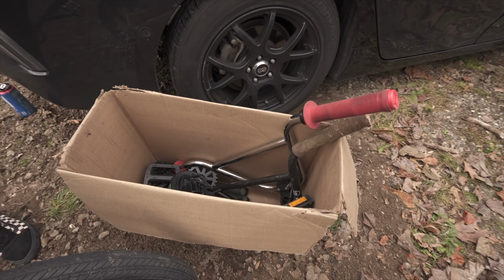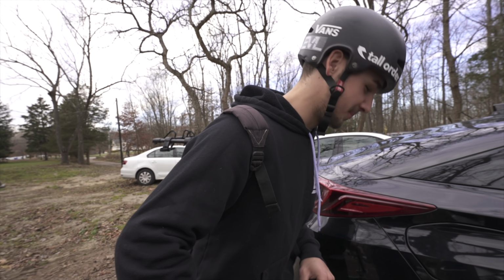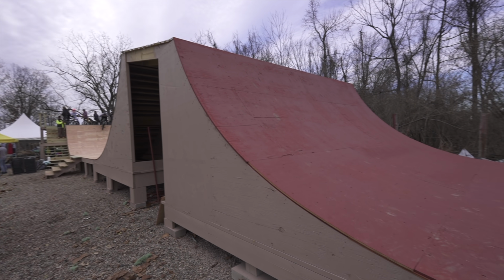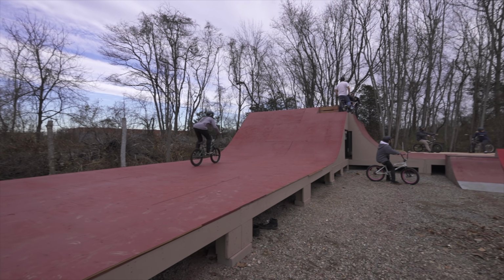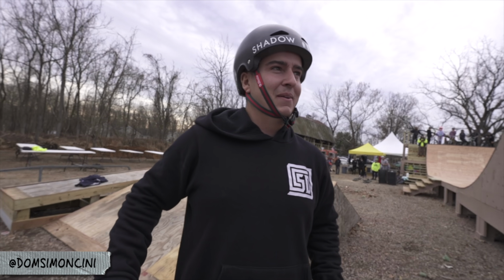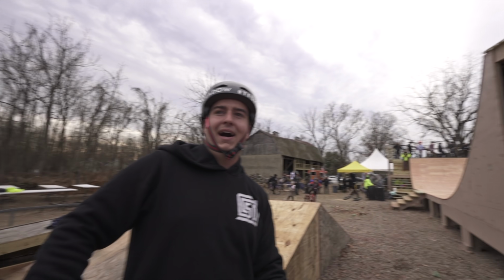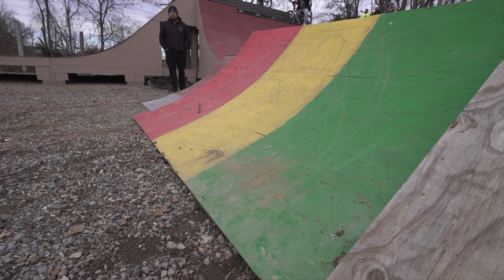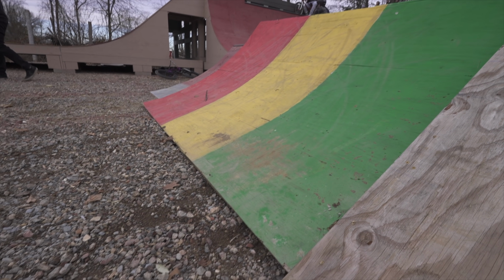We Got To Break In An Epic Backyard BMX Ramp!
We got to break in an epic backyard BMX ramp and it was an amazing day of riding! So many people came out to the jam and the tricks were top notch! Cory Berglar did a backflip tail whip over the giant box jump and matty cranmer won the award for "Shredder Of The Day" we can't wait to go back and ride it!